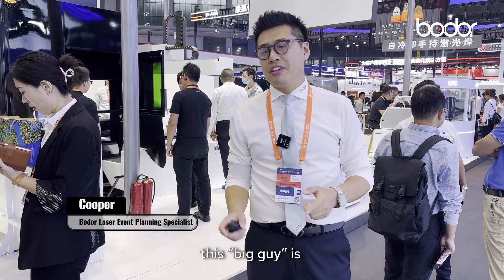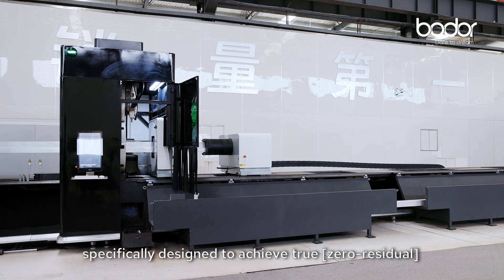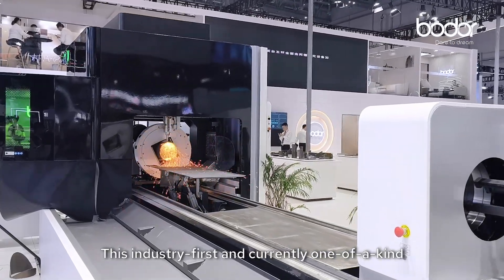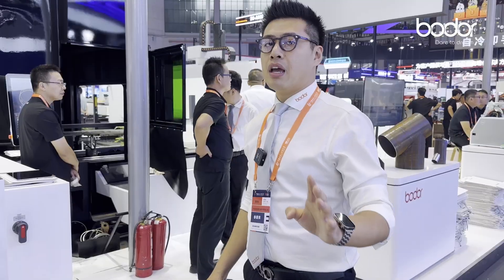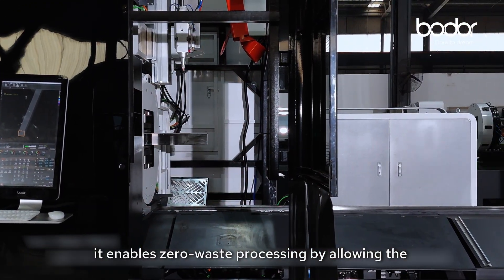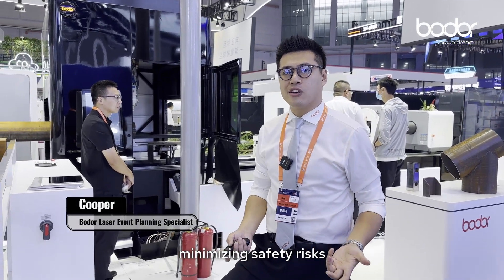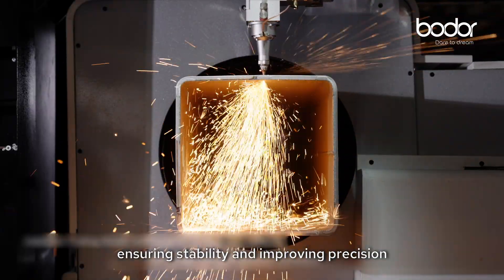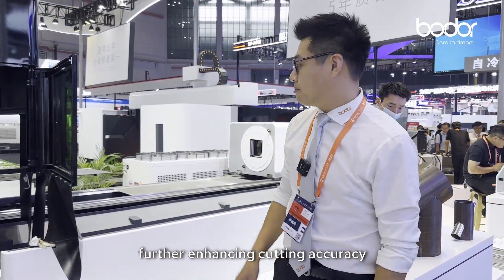Bodor M Flagship | Tube Laser Cutting Machine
🌟 Unleash Precision like Never Before with Bodor's M Series Laser Tube Cutting Machines! 🌟

Looking to elevate your manufacturing with state-of-the-art technology? Discover the M Series from Bodor, designed to redefine the standards of laser tube cutting.

🔹 Precision Cutting Technology - The M Series is equipped with lasers that deliver impeccable accuracy. Whether you're cutting complex figures or intricate designs, expect flawless results every time.

🔹 Efficient & Reliable - Built to maximize uptime, the Bodor M Series ensures continuous operation with minimal maintenance. Enjoy the benefits of faster production speeds and decreased operational costs.

🔹 User-Friendly Interface - Dive into a seamless cutting experience with BodorPro 2.0. This intuitive system not only simplifies complex processes but also enhances your control over every cut.

🔹 Advanced Functions - Push the boundaries of tube cutting with features like Automatic Perforation, Flying Cut, and Corner Cutting. Perfect for industries that demand precision, speed, and flexibility.

🔹 Versatile Material Compatibility - From stainless steel to aluminum, brass, and more, the M Series can handle a wide range of materials, making it a perfect fit for various industrial applications.

Embrace the future of laser cutting and stand out in the competitive market with Bodor's M Series. Ready to transform your production? Visit Bodor's website to learn more and get a quote TODAY! 💡